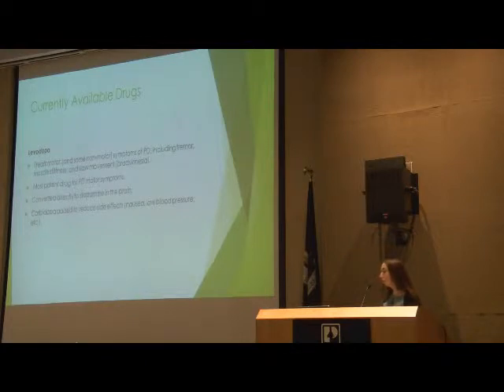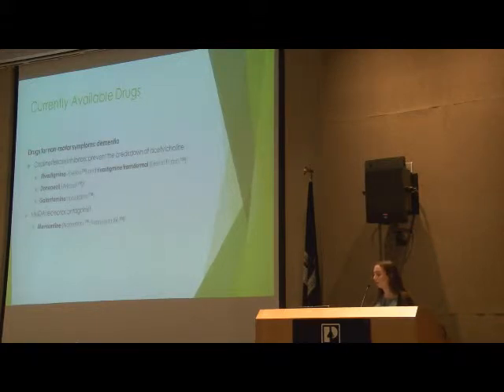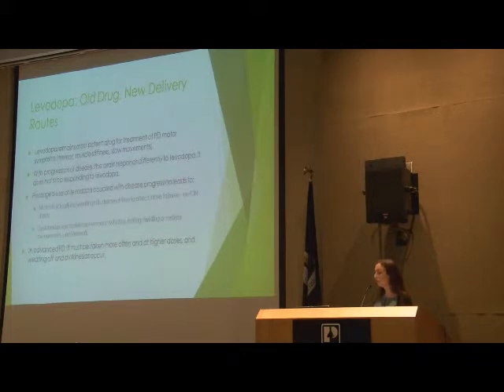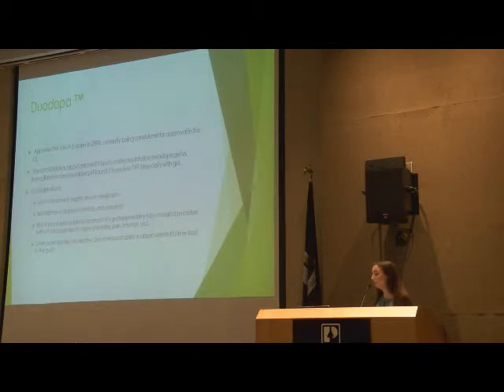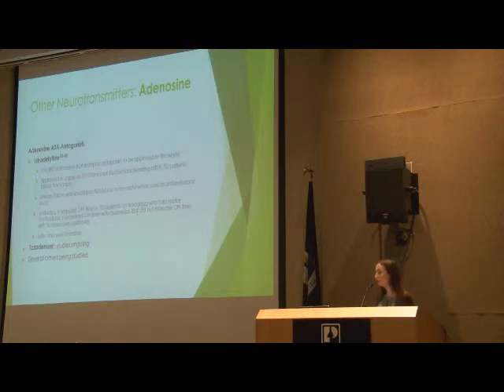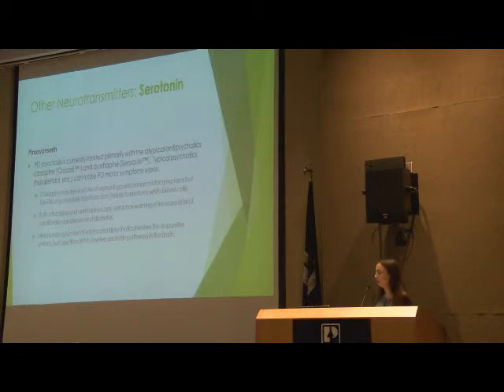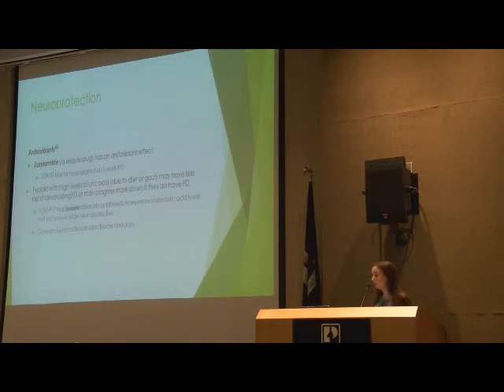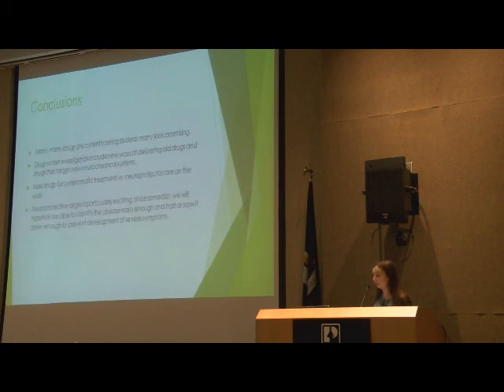Dr. Rebecca Widdon: Parkinson's Medications Update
"Parkinson's Medications: An Update"
Rebecca Whiddon, MD, Neurologist, The NeuroMedical Center
The 3rd Annual Parkinson's Conference
July 19, 2014
Pennington Biomedical Research Center
6400 Perkins Road
Baton Rouge, LA 70808